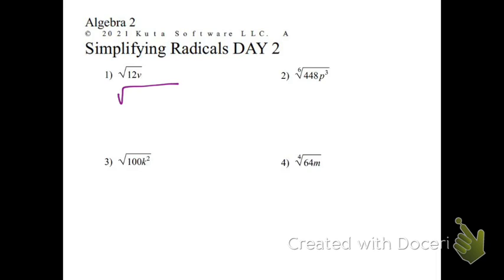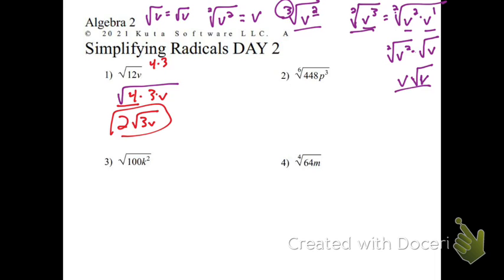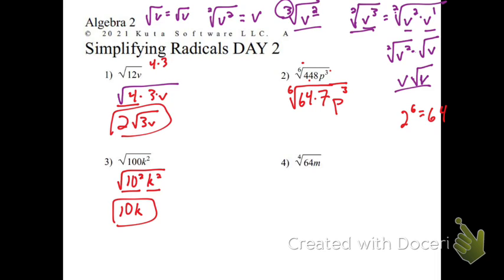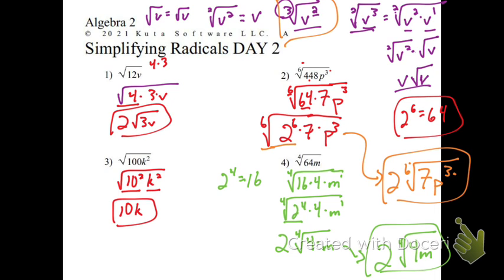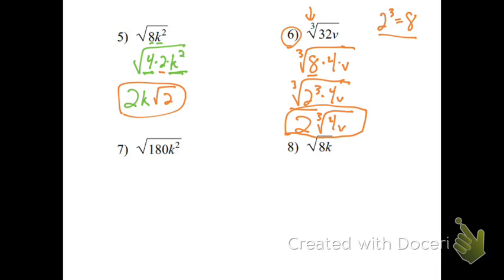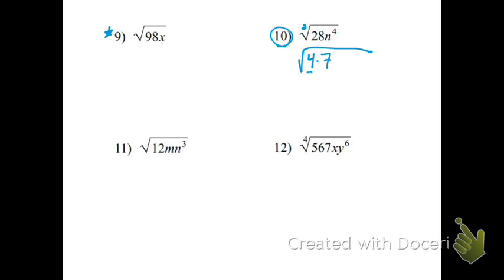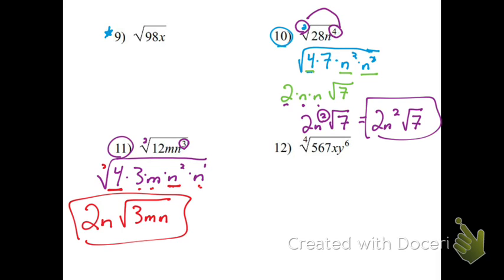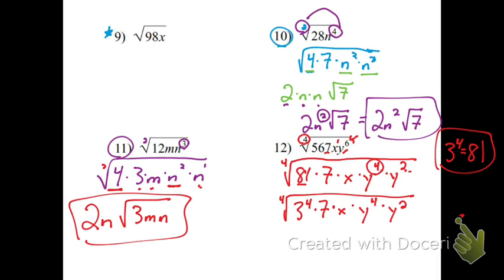Simplifying Radicals day 2 (1) 7.1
Simplifying Radicals day 2 (1) 7